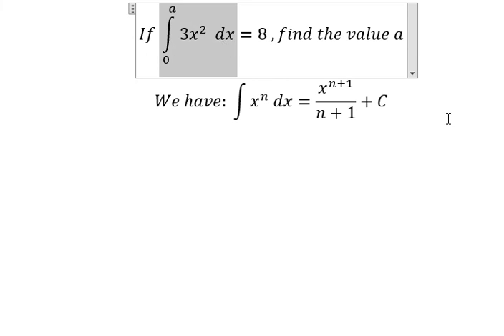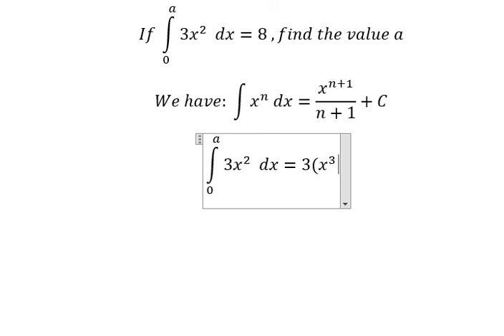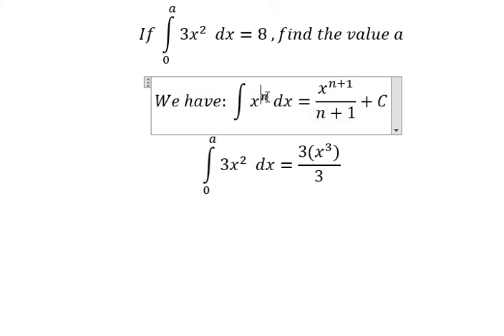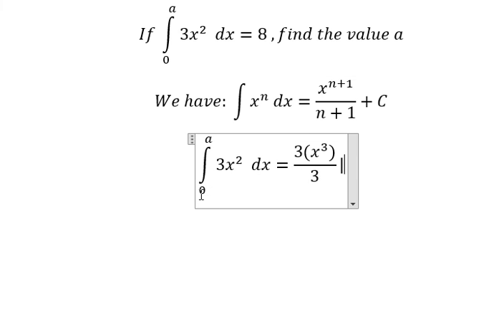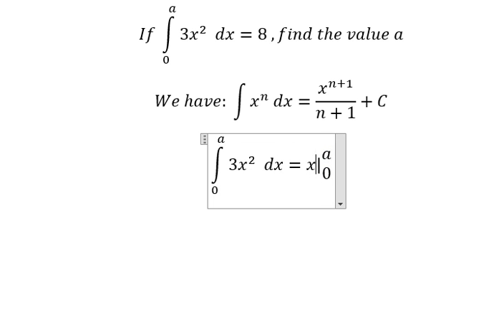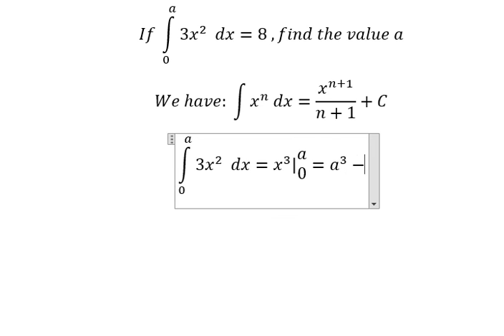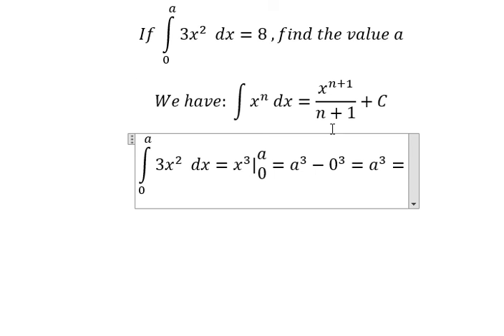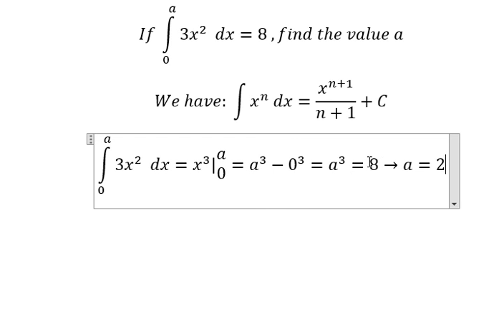Calculus Help: If ∫ ( From 0 to a ) 3x^2 dx =8 ,find the value a - Technique - Basic